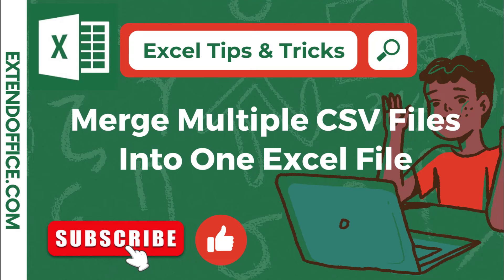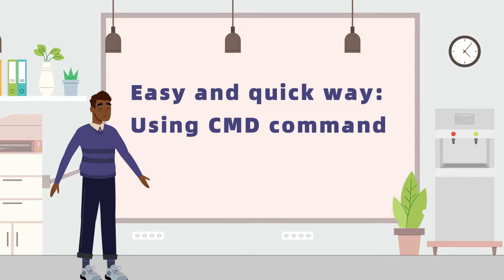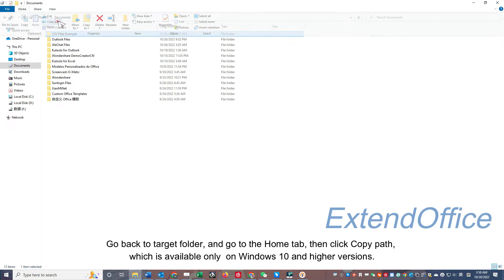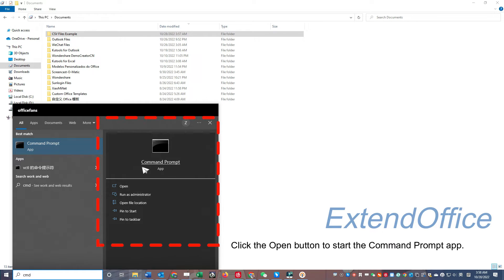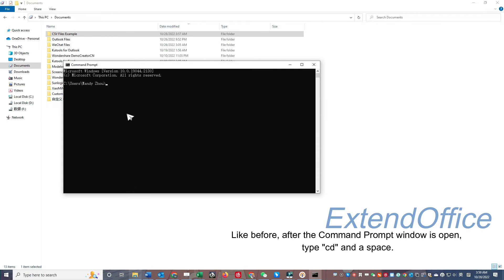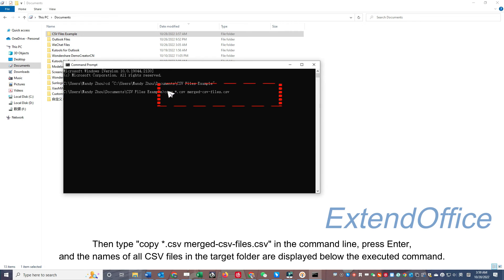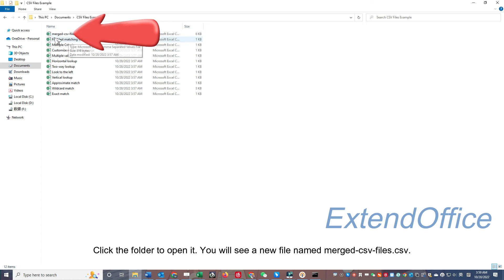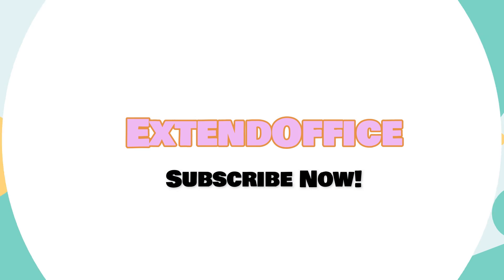How To Merge Multiple CSV Files Into One Excel File？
Sometimes, we may need to sort and combine all related CSV files into one Excel file. Using the CMD command, we can achieve the goal in a rather quick and easy way. Different from the complicated built-in Power Query tool in Excel, the CMD command method runs independently of Excel and is easy to operate. In this tutorial, we will introduce the way to merge multiple CSV files into one Excel file with CMD command.